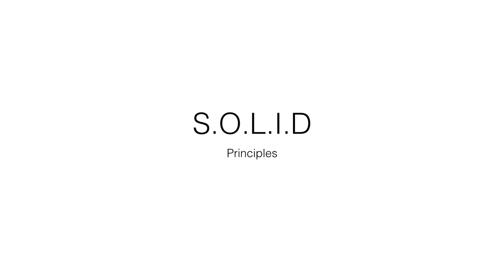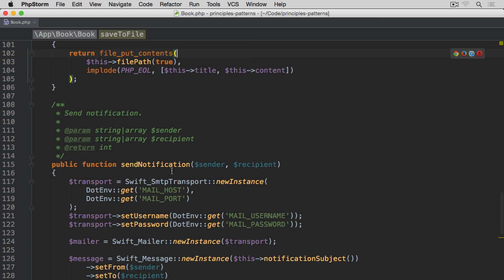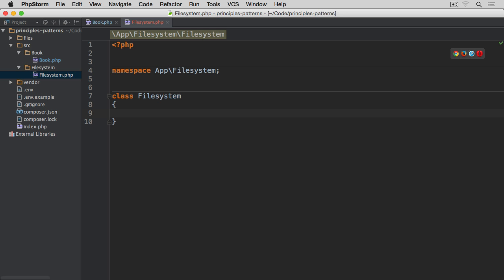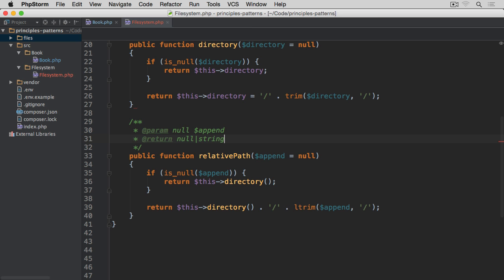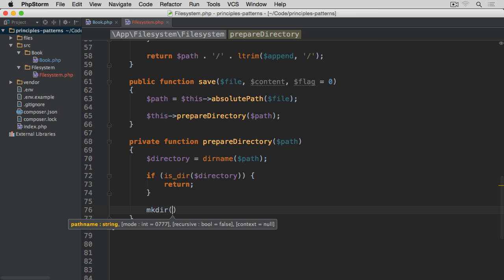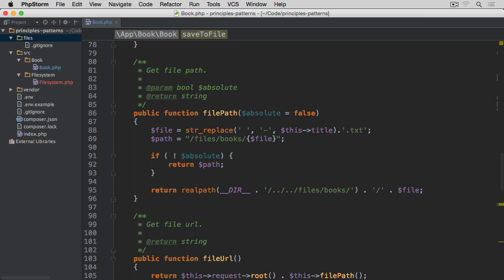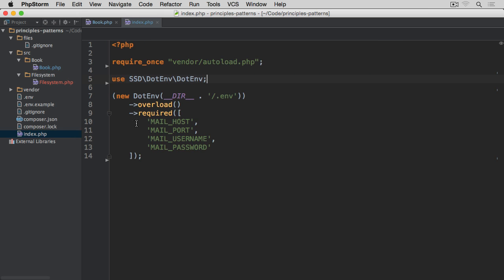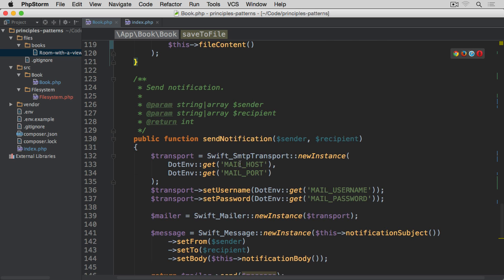Principles & Patterns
New series on Principles & Patterns in the Object Oriented Programming.